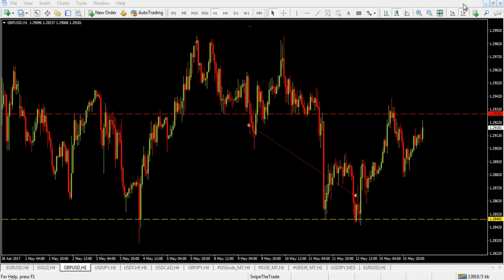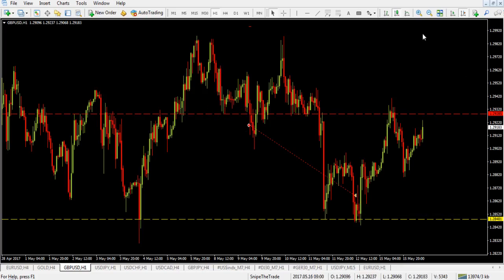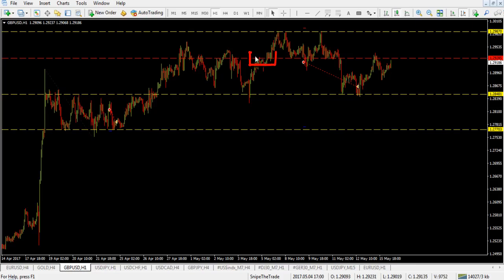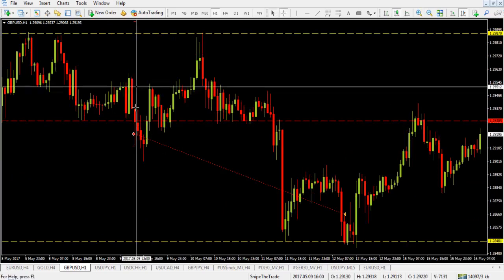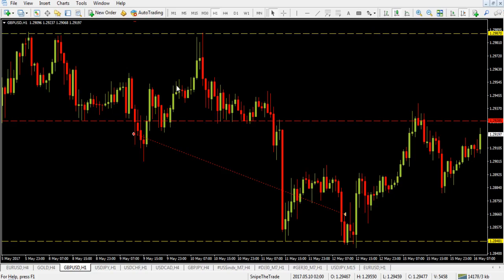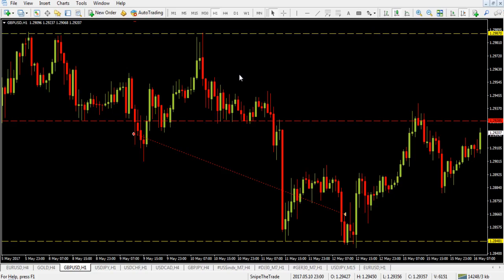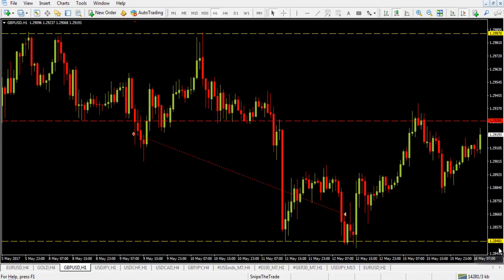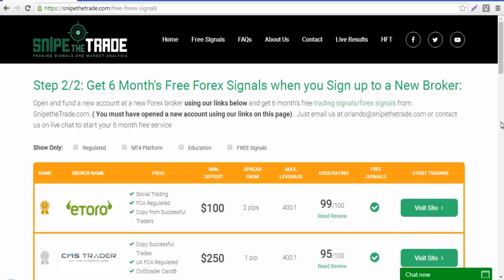May 12th: GBP/USD + PIPS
Watch how we made 55 pips trading the GBP/USD last week.